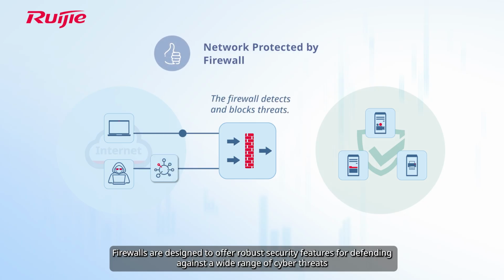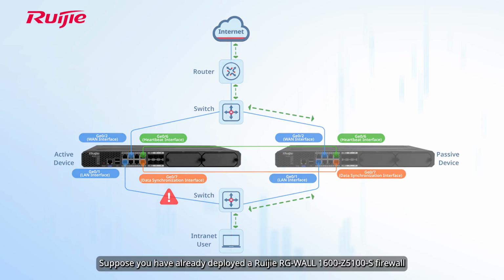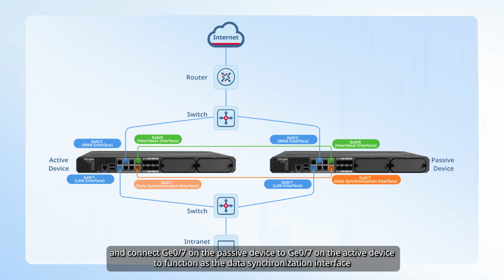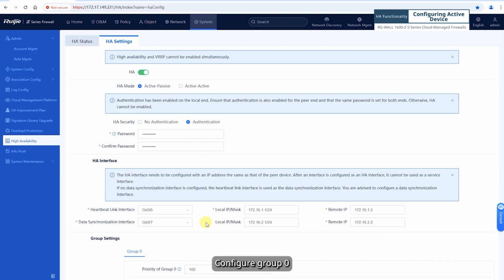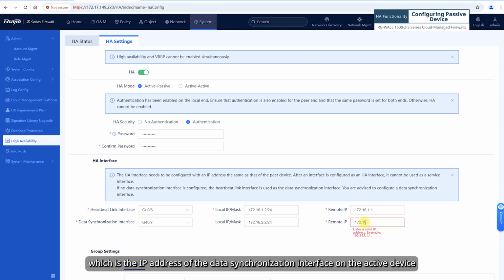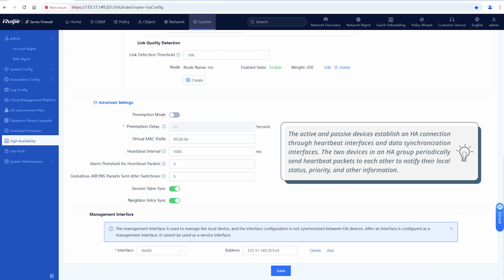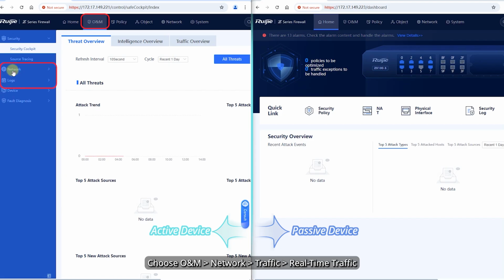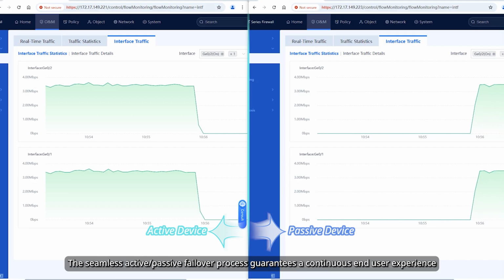Ruijie RG-WALL 1600-Z-S Series Cloud-Managed Firewall Enable HA Functionality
Ruijie firewall HA ensures uninterrupted network security via active-passive mode. Heartbeat and data-sync interfaces enable seamless failover during outages, maintaining services like video conferencing. Configuration requires matching devices/licenses, synchronization, and priority settings, achieving zero downtime and continuous threat protection for enterprises. firewall RG-WALL1600-Z-S
Time Stamp:
00:00:00 - 00:00:37: Scenario Introduction
00:00:38 - 00:00:56: Pain Point
00:00:57 - 00:01:43: High Availability (HA) function Introduction
00:01:44 - 00:03:07: Deploying HA Network
00:03:08 - 00:06:04: Configuring HA
00:06:05 - 00:07:44: Viewing HA Status
00:07:45 - 00:09:40 Testing Terminal Connectivity